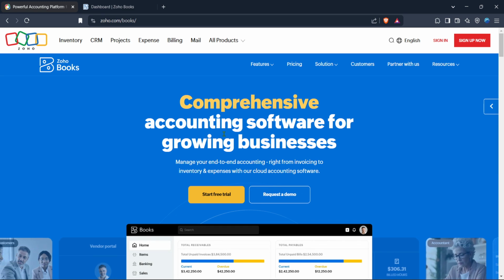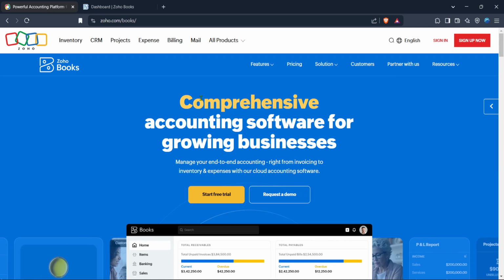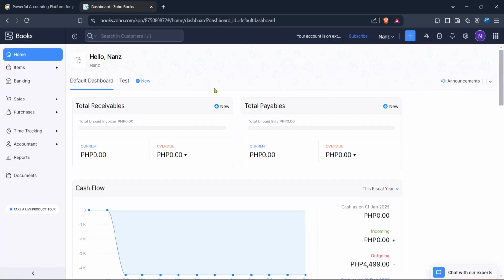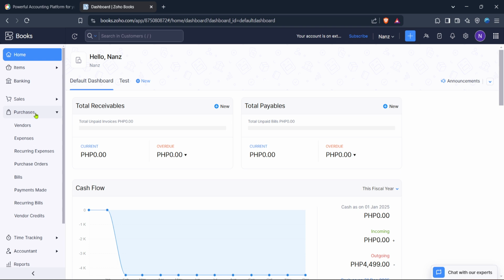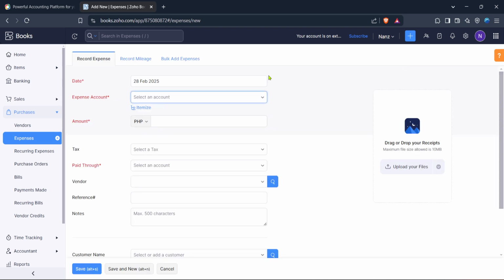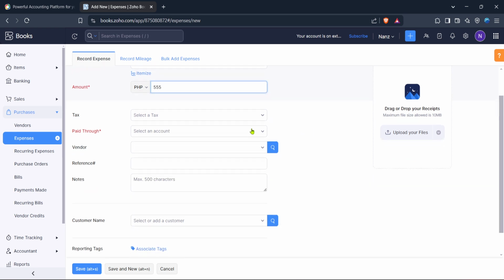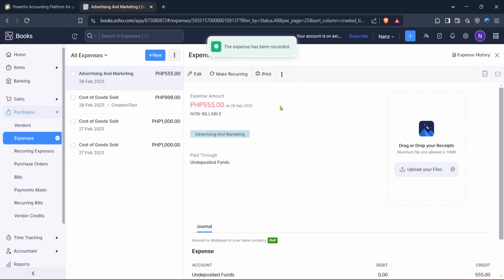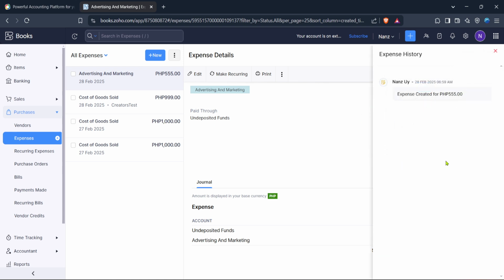How to Enter Expenses in Zoho Books for Business Owners (Full 2025 Guide)